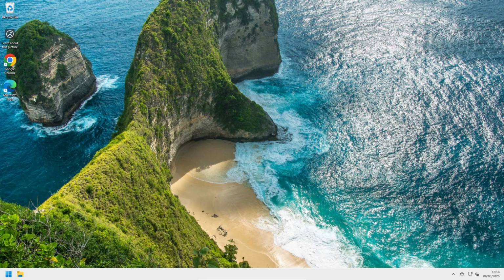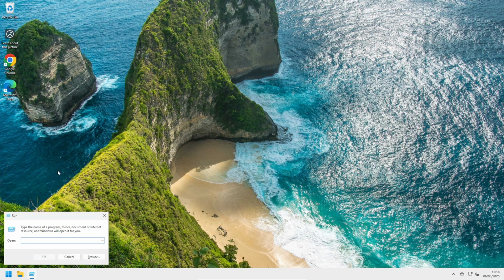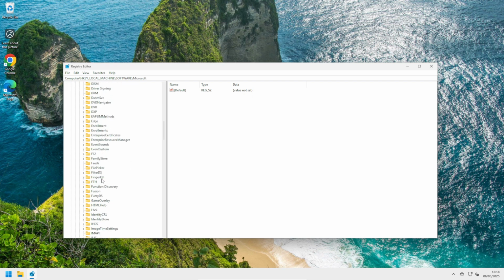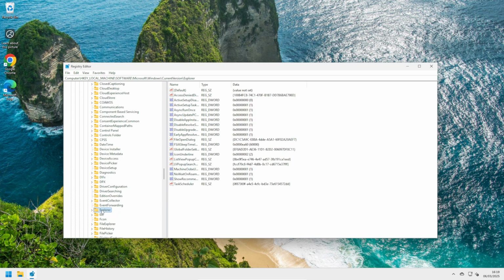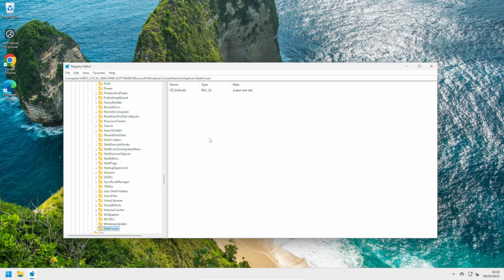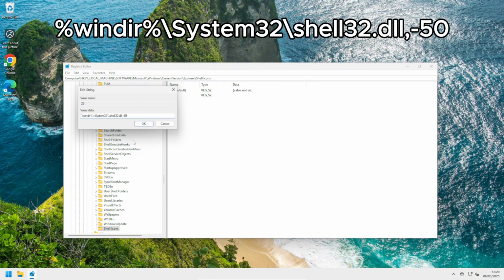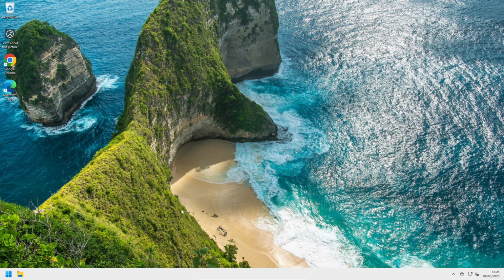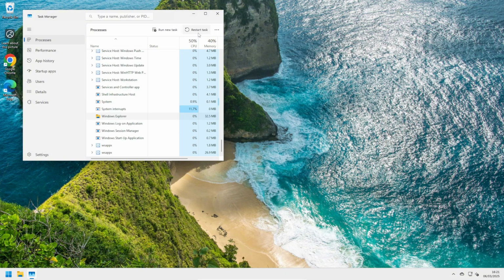How to Remove Arrow from Desktop Icons (Windows 11)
Learn how to remove that pesky shortcut arrow from your desktop icons using simple registry editor tweaks! 🖥️ This guide shows you how to use the windows registry and perform a quick registry hack to clean up your icons' appearance. Whether you need to right click or navigate through registry key settings, this tutorial makes customizing your desktop icons easier than ever! 🔧

Step-By-Step:

CTRL + R to open up the Run Dialog box
Type "Regedit" - To open up Registry Editor
Expand "HKEY_LOCAL_MACHINE"
Find & expand "Software"
Find & expand "Microsoft"
Find & expand "Windows"
Find & expand "Current Version"
Click on "Explorer"
Right click on blank space and click on "New" then "Key"
Rename the folder (key) Shell Icons
Right click on "Shell Icons"
Click "New"
Click "String Value"
Rename to 29 and double click on it
Paste the following %windir%\System32\shell32.dll,-50 in Value Data
Click on OK
Close down Registry Editor
Open up Task Manager (Hold down CTRL + SHIFT + ESC Key)
Find Windows Explorer
Restart Task
Check your desktop icons